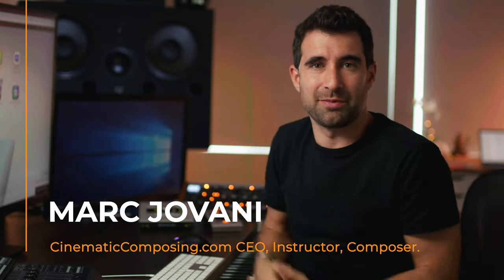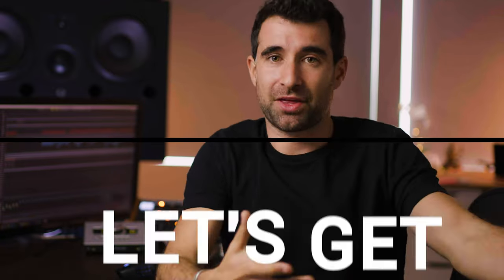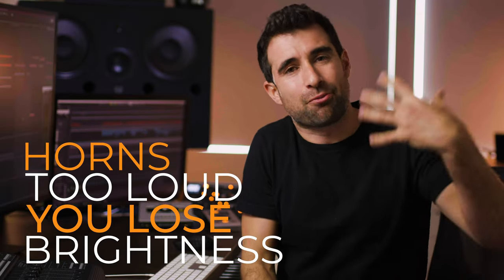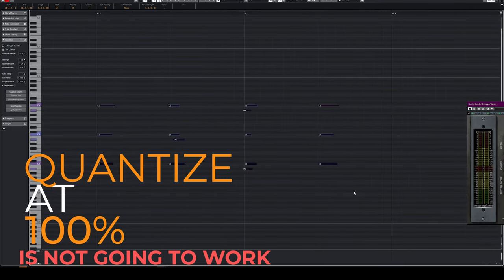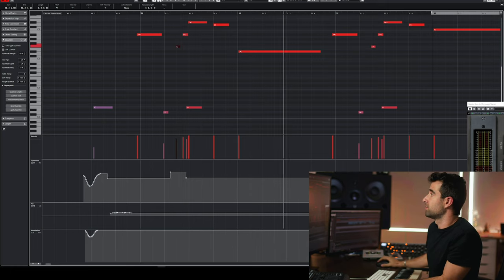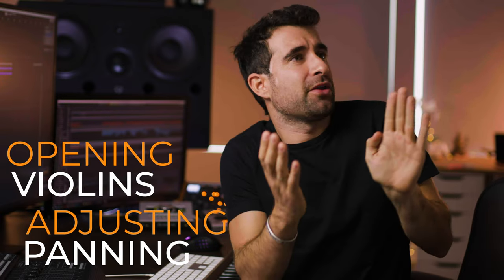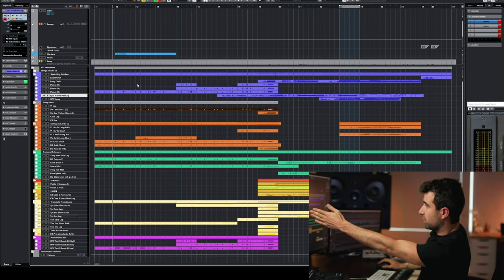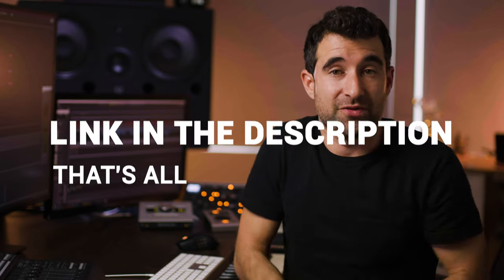How to Compose Adventurous Brass | Film Scoring Basics in Cubase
Marc Jovani of online music school Cinematic Composing looks at how to compose brass parts for a cinematic soundtrack using the Iconica orchestral library in Steinberg Cubase. Using the example of an adventure hero theme, Marc uses brass instruments like trumpets and horns, sound layering and balancing them with strings and woods from the Iconica sound library, playing them in the style of a cinematic orchestra to create harmony chords and a suitably dramatic sound. Iconica is a great resource for film composing, dynamic music, emotional music and many other different musical styles.